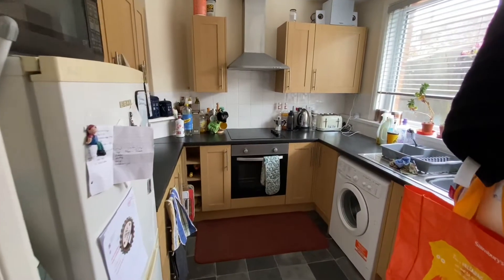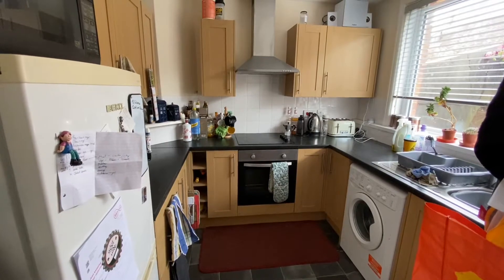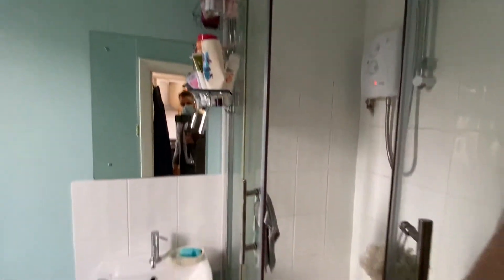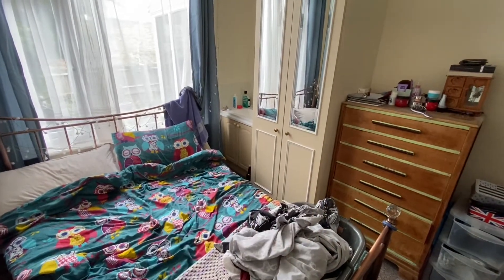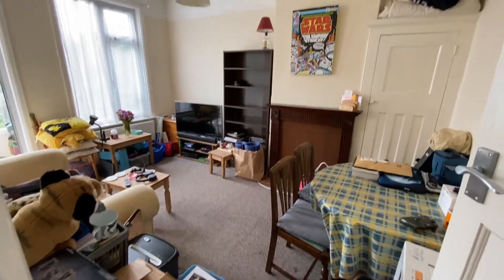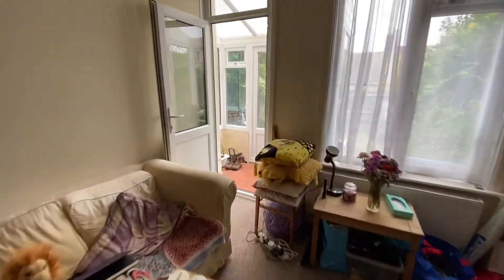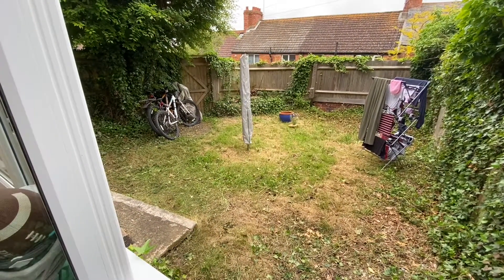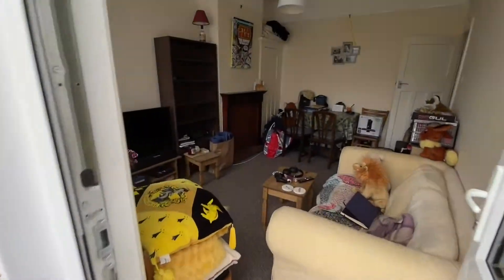Brighton Lettings, Elm Grove, 1 Bed With Garden, £1025 PCM - video tour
Bishop Sullivan present a ground floor garden flat in good condition close to Brighton Racecourse and The Downs. The property consists of a bright reception to the rear with feature fireplace, built in storage and access to the garden, the modern kitchen has plenty of work space, ceramic hob, oven, large fridge freezer and plumbing for washing machine, quiet bedroom to the rear with build in wardrobe, shelving and vanity sink, modern shower room. The property further benefits from Gas central heating, UPVC windows throughout, large rear garden with access to alleyway and a small lean-to ideal for storing bikes or drying clothes.

Parking Zone S = no waiting list